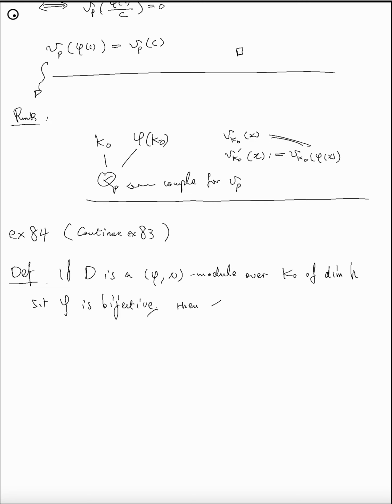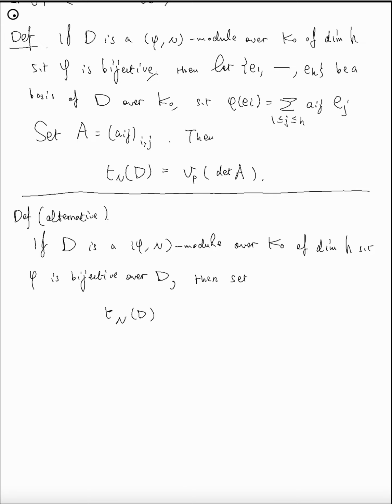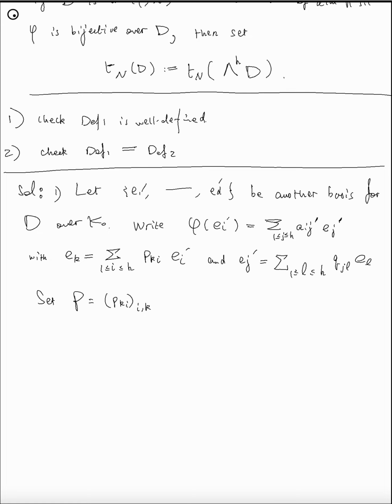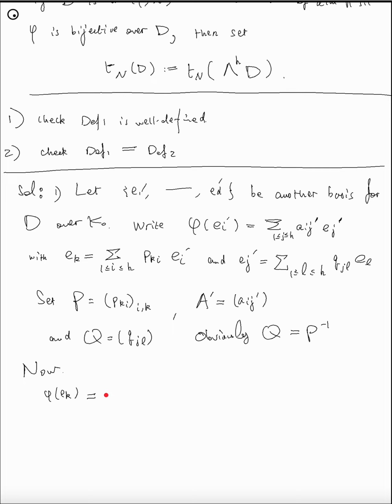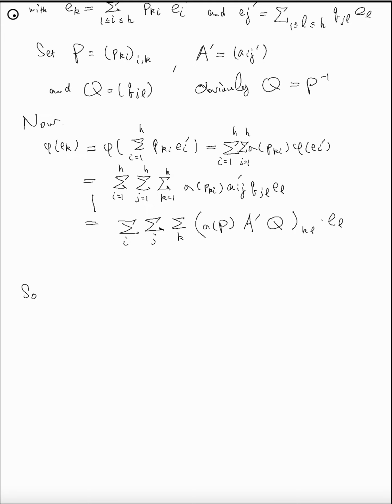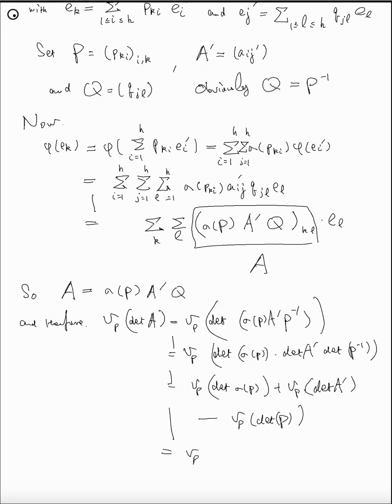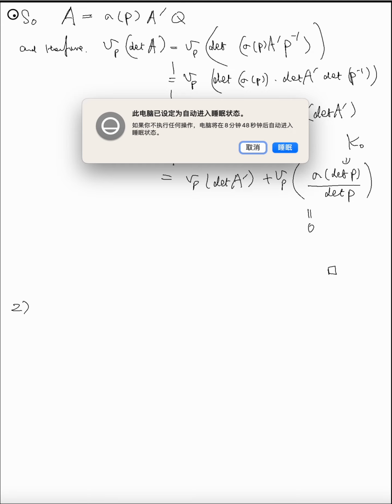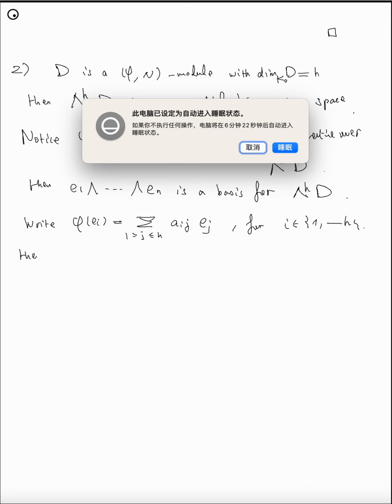EX84.(continue 83) general case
1) def of Newton number for phi, N module;
2) alternative definition;
3) show it is well-defined and explain why alternative def works.